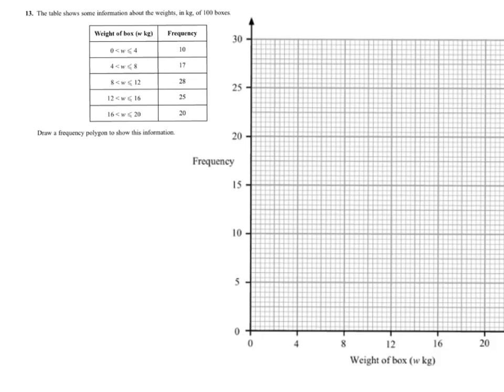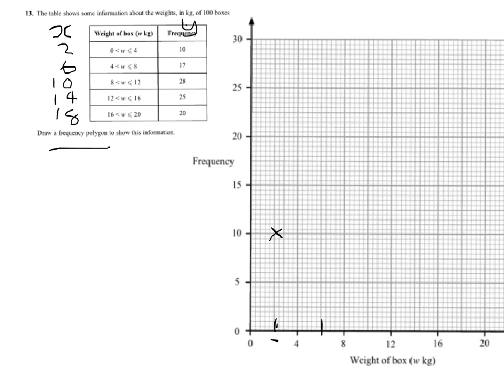Q13 frequency polygon